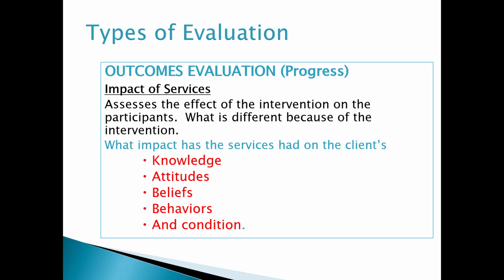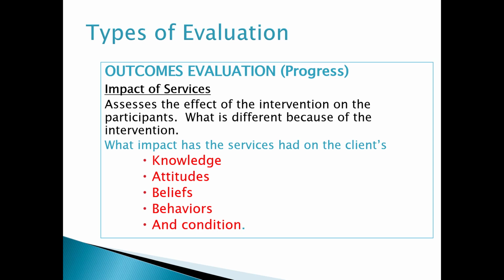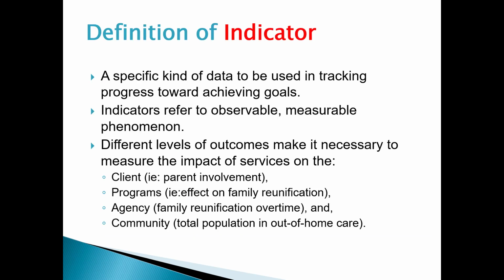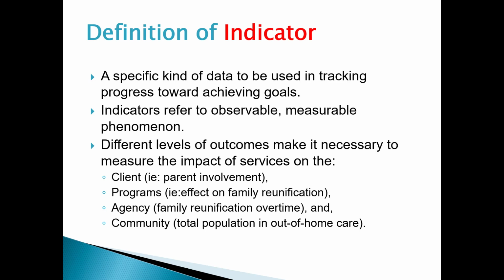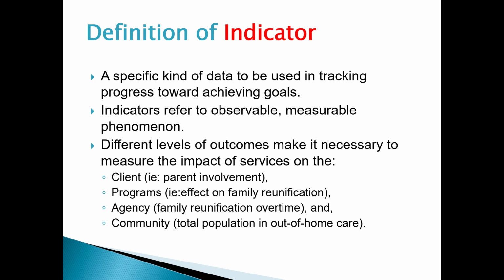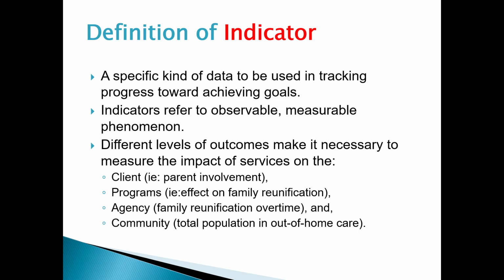HUSR 470 Types of Evaluation